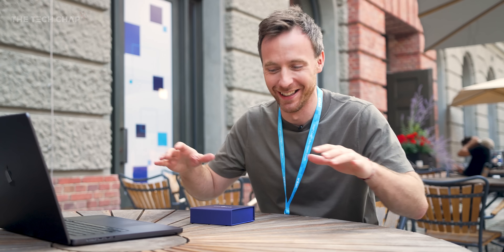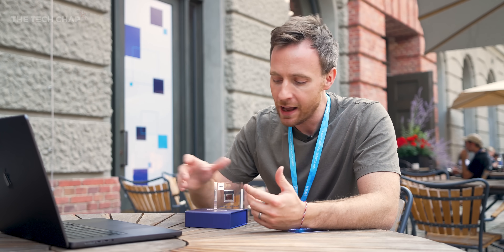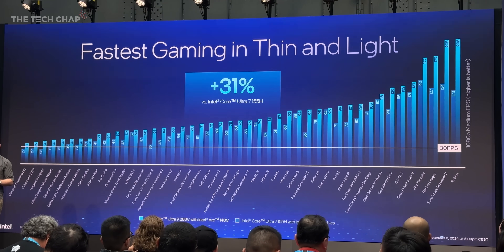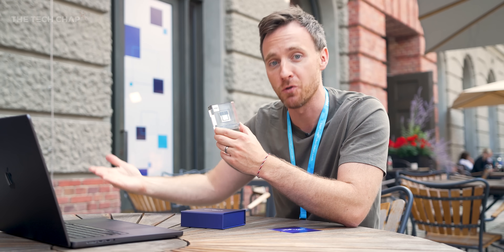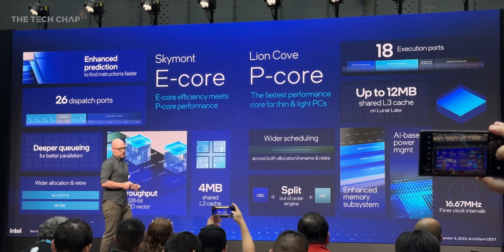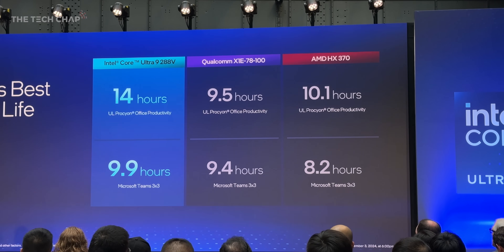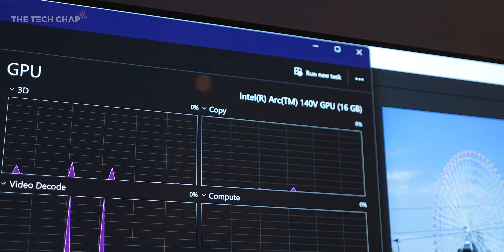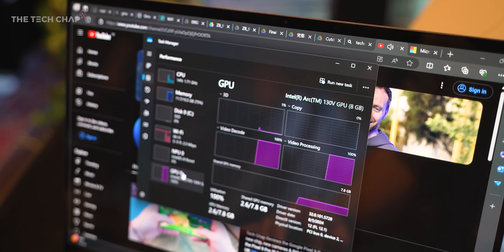WATCH Before You Buy a New Laptop! [Intel Core Ultra Series 2 HANDS-ON]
First Look at Intel Core Ultra Series 2 (aka Lunar Lake). Boasting better performance, battery & AI vs AMD and Snapdragon rivals - should buy a new Intel laptop?